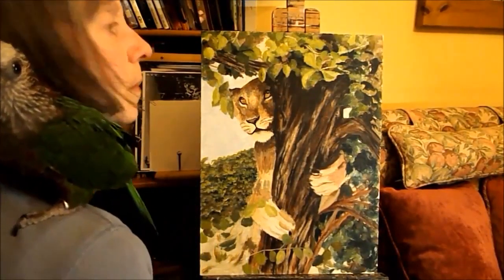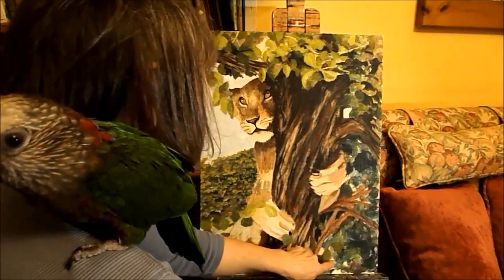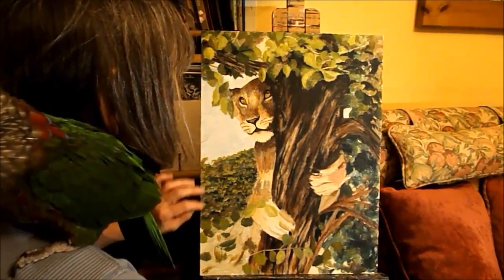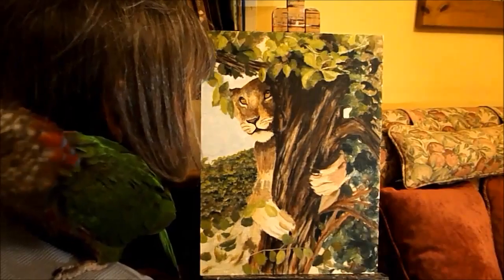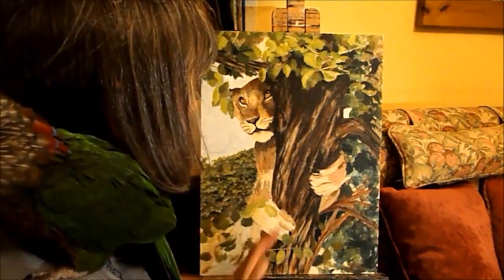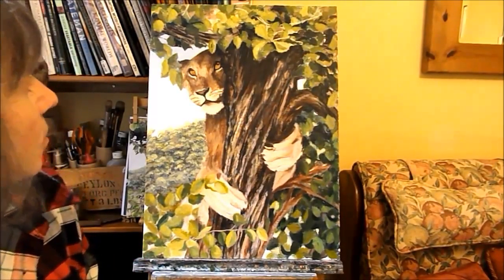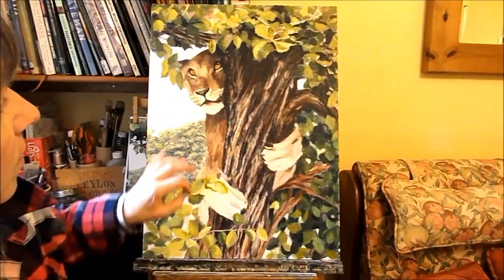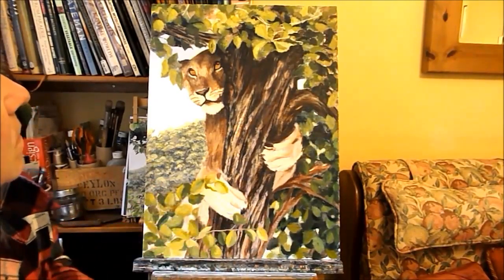More Detail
Next two stages of my lion painting.